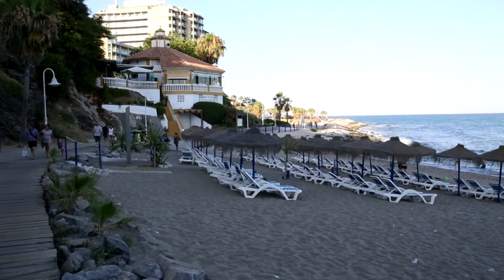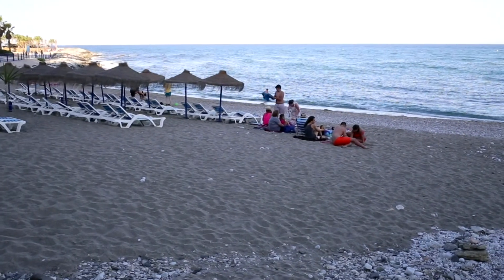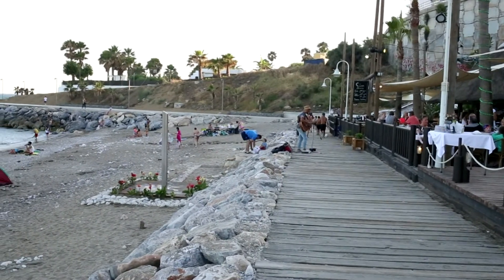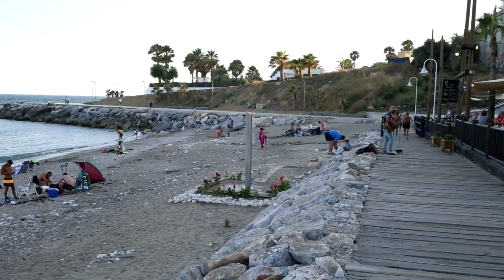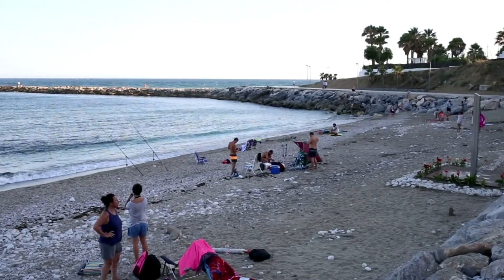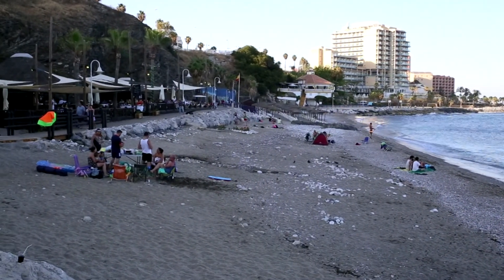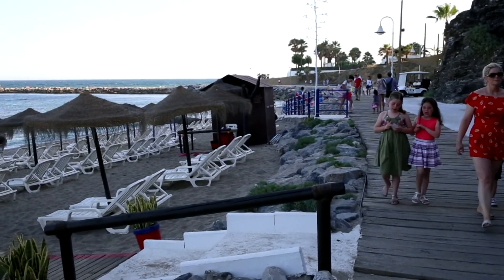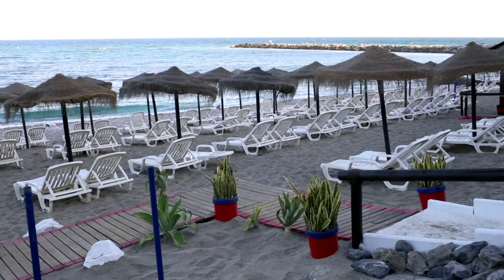Playa Torrevigía en Benalmádena, Málaga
La playa de Torrevigía en Benalmádena, municipio de Málaga, Andalucía, España, a tan solo 3 kilómetros de su Puerto Deportivo. Es una playa para disfrutar en familia y una de las más tranquilas de la zona. Esta se ha ido conformando en un pequeño recodo del litoral malagueño, arropada entre dos urbanizaciones de apartamentos con vistas al mar.

De 350 metros de longitud y unos 35 metros de anchura media, la playa de Torrevigía es una de las más pequeñas y a la vez más visitadas de Benalmádena. En sus proximidades encontramos el Parque Acuático Selwo Marina y el Tivoli World, de ahí que la playa de Torrevigía esté recomendada para familias.

Su fondo es rocoso, pero se le perdona por su agua cristalina y turquesa, haciendo las delicias de los amantes del buceo, pasando el día espiando como viven cangrejos, crustáceos, erizos de mar y multitud de peces.

El galardón de Bandera Azul concedido en 2016 la convierte en una playa de inequívoca calidad.

A pesar de que la playa es pequeña ofrece a los bañistas una variada oferta de servicios e instalaciones, como hamacas, sombrillas, duchas, papeleras, además de ser una playa muy limpia con acceso al paseo marítimo (lo que facilita el acceso de las personas con discapacidad).

Una de las ventajas por las que muchos se decantan por esta playa, son sus restaurantes y beach bar. Ofrecen unas vistas maravillosas de la playa y el mar, eso sí, se recomienda reservar. Los precios son un poco más altos que en otros chiringuitos, pero nada exagerado.

En la playa existe bar-chiringuito conocido como Luna Beach. A menudo cuando cae la noche organizan música en vivo. Las vistas impresionantes, especialmente al atardecer, cuando el cielo cambia de color dando la bienvenida a la noche con un bonito color rosado.

Esta playa no existía prácticamente antes de las obras de mejora realizadas en la década de los 90. No es una playa grande pero dispone de buenos servicios.

Su arena es gruesa y oscura, dispone de paseo marítimo y su oleaje es moderado.